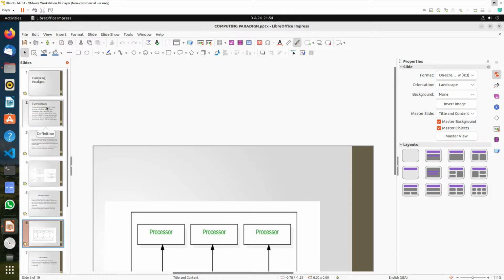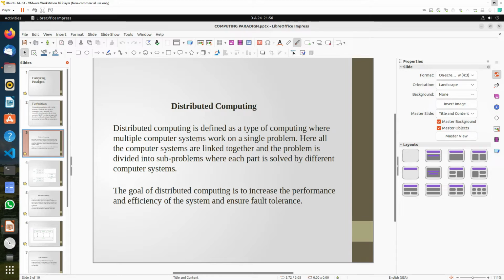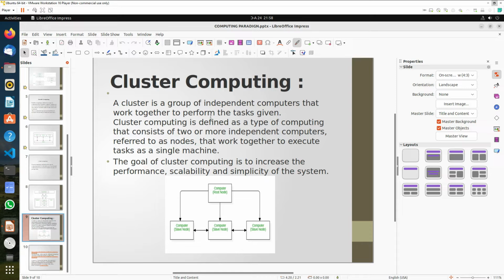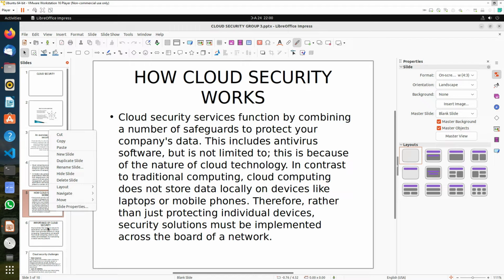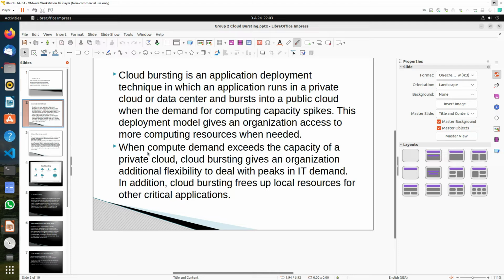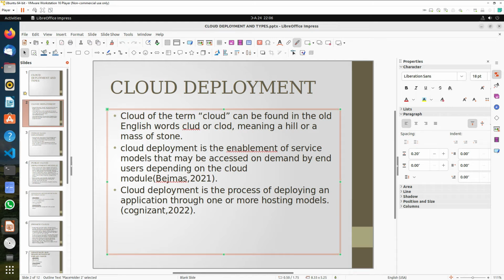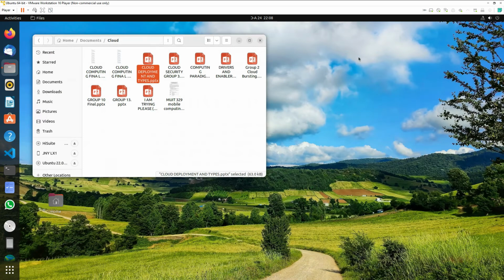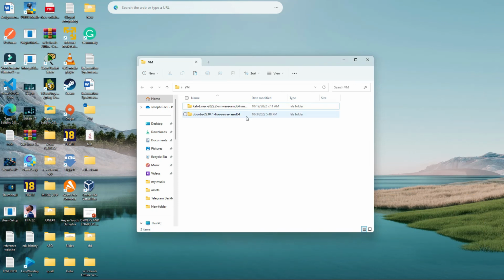Cloud computing, virtualization, Cloud deployment, Cloud Security, and Cloud paradigm summarized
In this video major concepts commonly taught in tertiary institutions have been discussed to aid students to pass their examinations with little or fewer effort